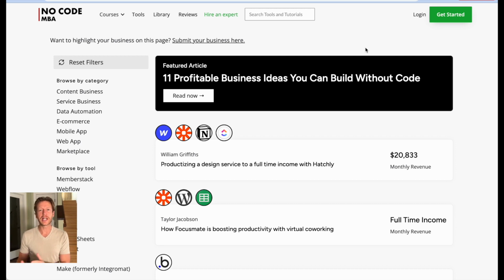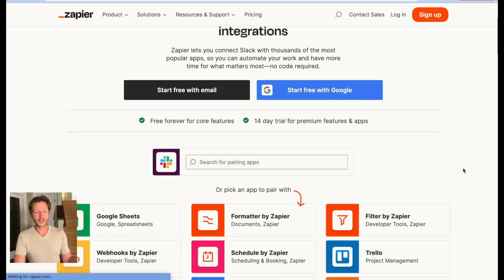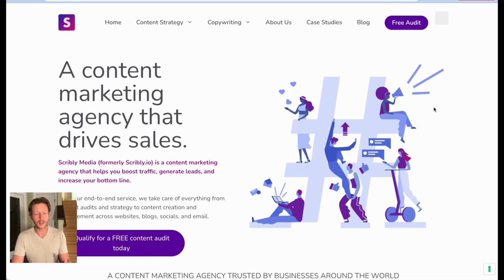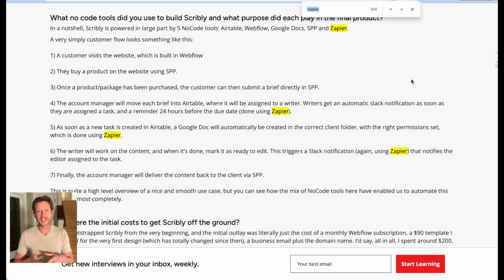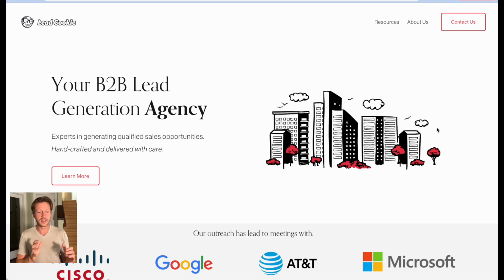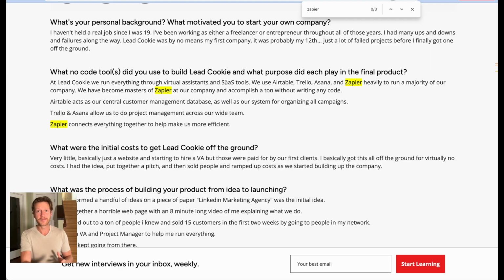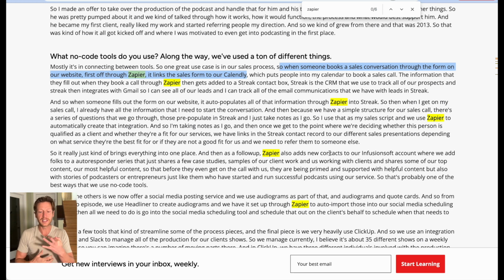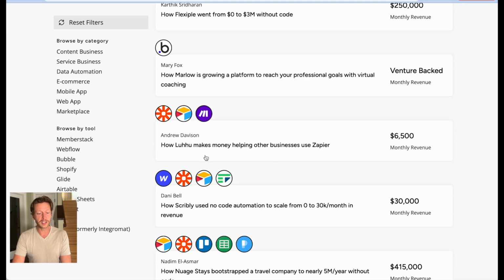3 no-code businesses using Zapier in their business (case studies)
In this video, you're going to learn about how three no-code businesses utilize Zapier and how they do this.

Zapier is a tool that allows you to automate your business tasks. Watch this to learn how no-code businesses are using it.

CHAPTERS:

00:00 introduction to Zapier
01:14 Scribly
03:17 Lead Cookie
04:01 Cashflow Podcasting